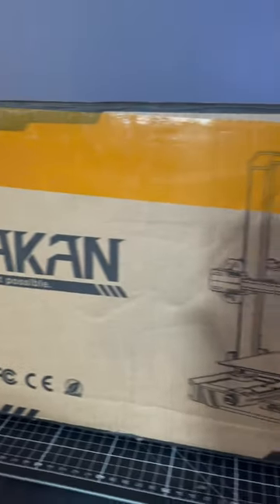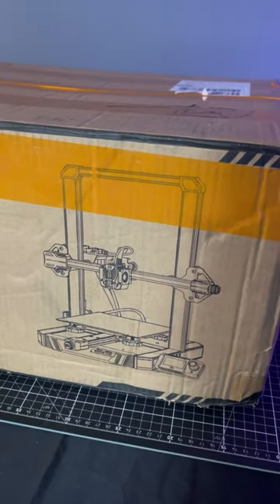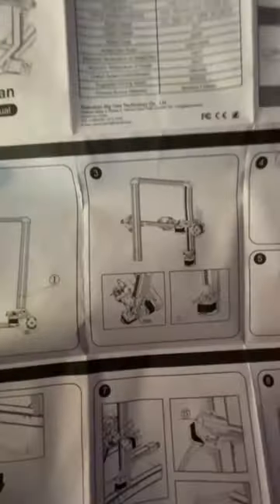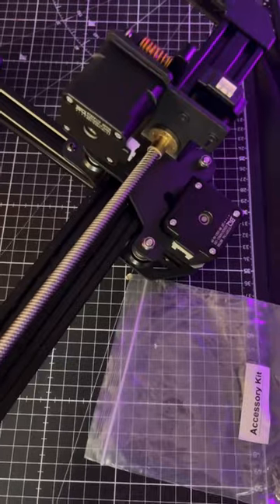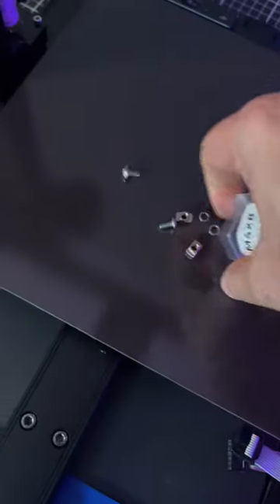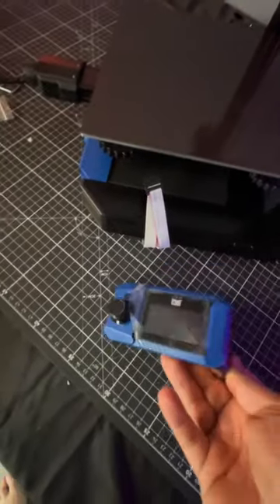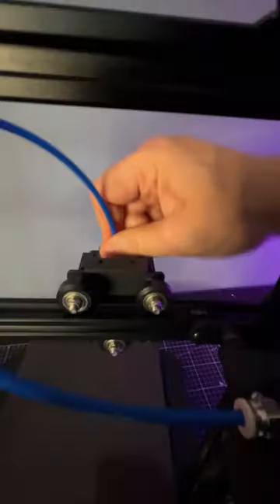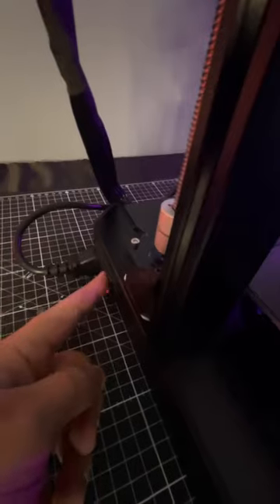Super Speedy BIQU Hurakan 3D Printer Assembly